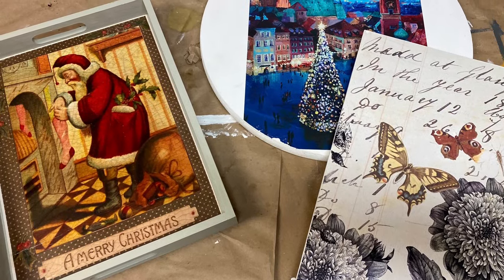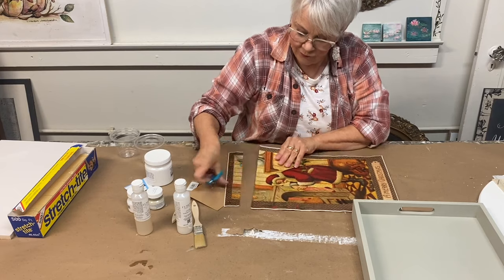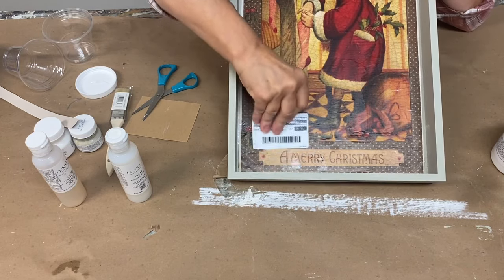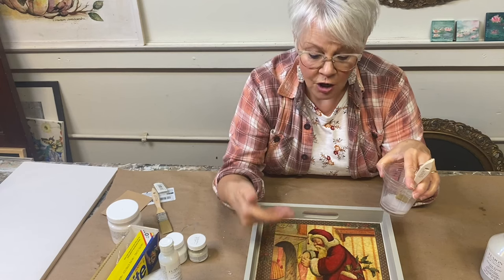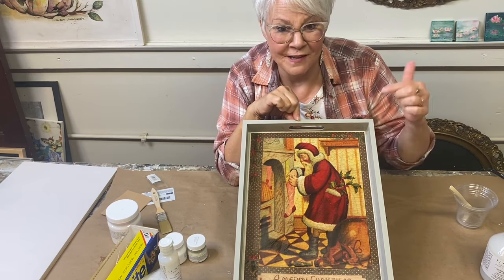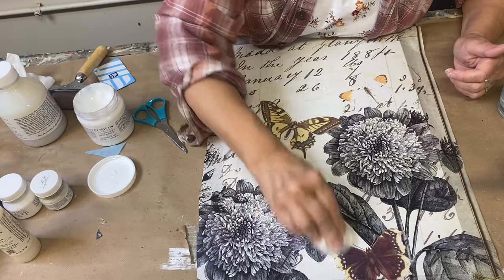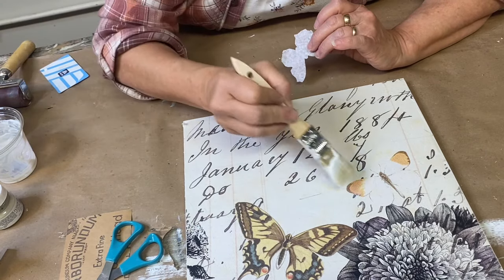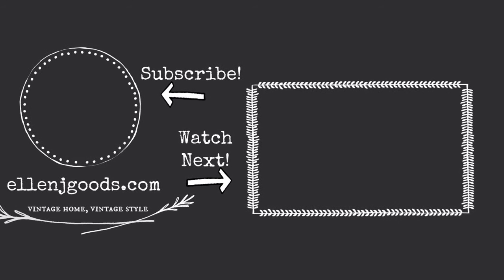BASIC DECOUPAGE DIY... THREE PAPERS, WAYS!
THE BASICS OF DECOUPAGE WITH THREE DIFFERENT DECOUPAGE PAPERS.

OTHER SUPPLIES:
Brushes
Plastic Wrap
Plastic Card
Paint in a white or light color for your project.

VISIT US AT OUR HISTORIC MAIN STREET LOCATION IN MEDINA, NY OR AT OUR BOOTH SPACE AT UPSTATE VINTAGE MARKET IN BROCKPORT, NY!